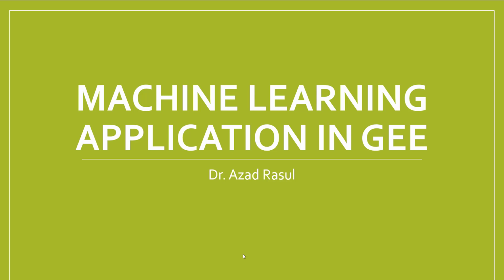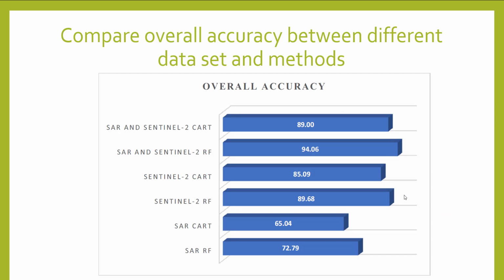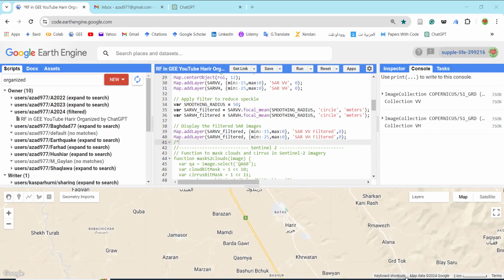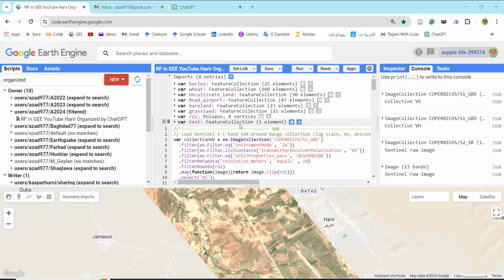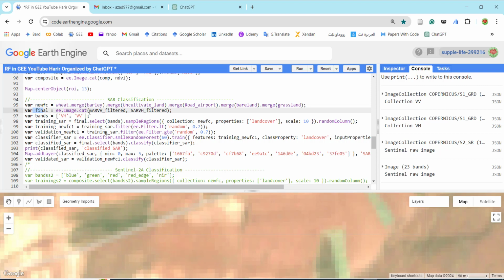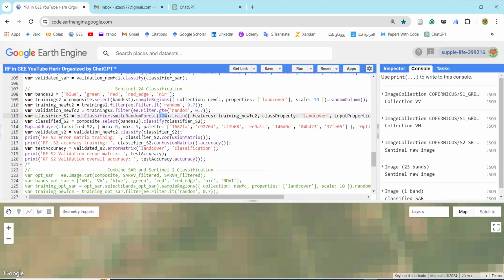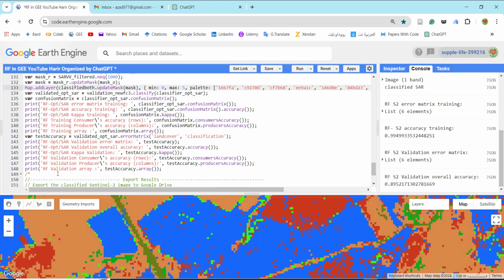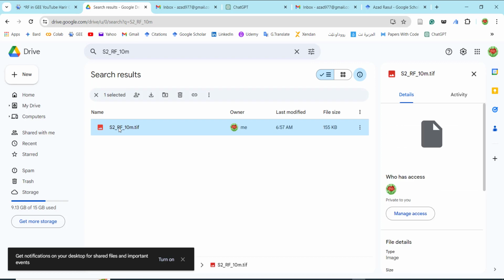Enhance the accuracy of crop classification in Google Earth Engine using the Random Forest algorithm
Improve Crop Classification Accuracy in Google Earth Engine with Random Forest

Leverage the power of Sentinel-1 and Sentinel-2 data for enhanced land cover mapping

This video presents a comprehensive tutorial on using Random Forest classification in Google Earth Engine (GEE) to achieve superior crop classification accuracy.  We delve into the Random Forest algorithm, explaining its strengths like high accuracy and robustness to overfitting, while acknowledging limitations like the black box nature of the model.

The core of this video showcases a practical case study: improving barley and wheat classification accuracy using integrated Sentinel-1 (SAR) and Sentinel-2 data. We guide you through the entire GEE workflow, including:

Loading and pre-processing Sentinel-1 SAR (VV and VH) data for speckle reduction
Loading and masking Sentinel-2 imagery to minimize cloud and cirrus interference
Calculating the Normalized Difference Vegetation Index (NDVI).
Creating training and validation datasets for robust classification
Implementing Random Forest classification for both SAR and Sentinel-2 data, followed by a combined approach
Visualizing classification results on the map
This work builds upon our published research: Improving Crop Classification Accuracy with Integrated Sentinel-1 and Sentinel-2 Data: A Case Study of Barley and Wheat.

If you're a researcher interested in leveraging GEE for land cover classification or crop mapping, this video provides valuable insights and practical demonstrations.  By combining SAR and Sentinel-2 data with a Random Forest approach, you can significantly enhance the accuracy of your crop classifications.

In addition to the video, we also provide the complete GEE code used in the tutorial, enabling you to replicate the analysis.

Don't miss out on this opportunity to learn how to achieve exceptional crop classification results using Random Forest in Google Earth Engine!
If you used the code for your research, please cite our paper as follows:
(Faqe Ibrahim, G.R., Rasul, A. and Abdullah, H., 2023. Improving crop classification accuracy with integrated Sentinel-1 and Sentinel-2 data: A case study of barley and wheat. Journal of Geovisualization and Spatial Analysis, 7(2), p.22.)